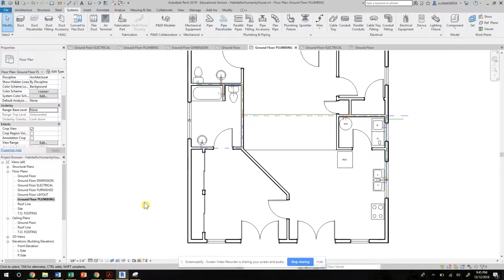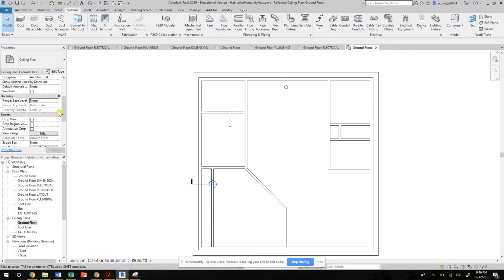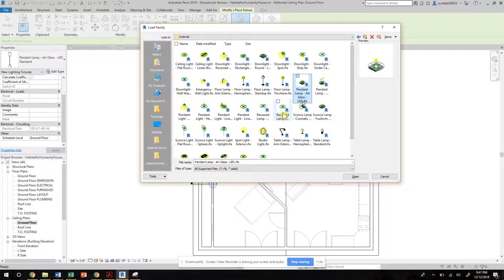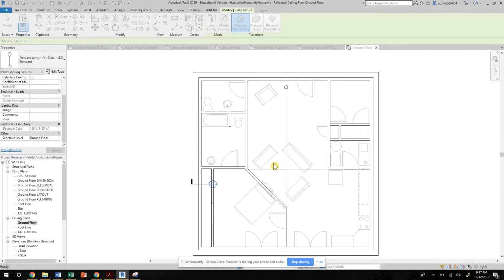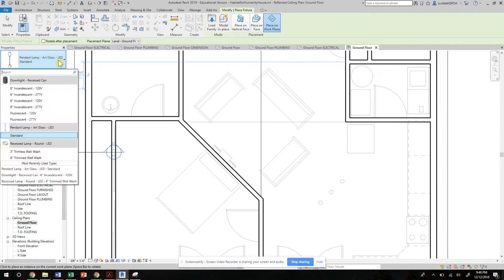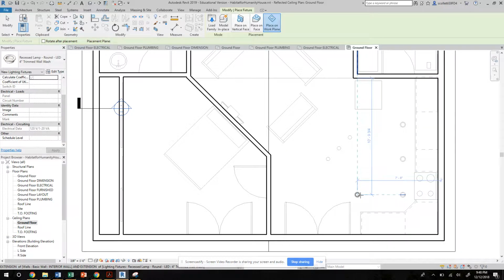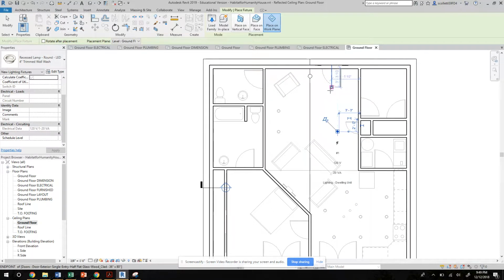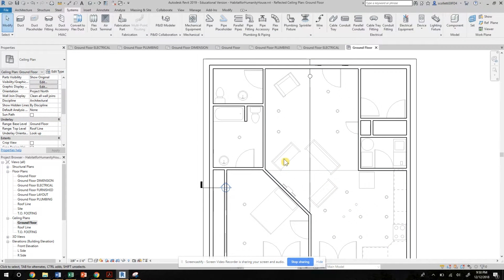CEA Revit House 2 - Electrical Plan 1 - Add Lights